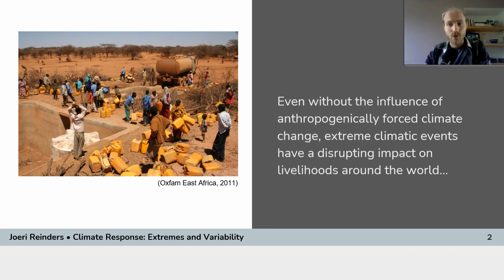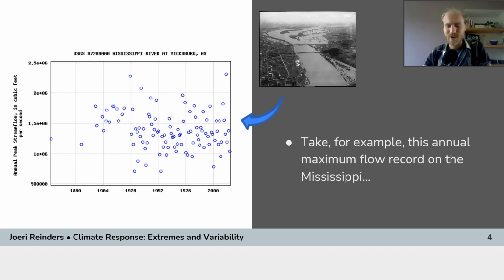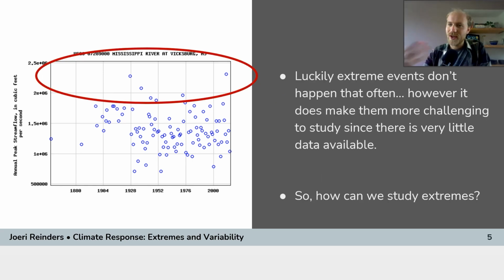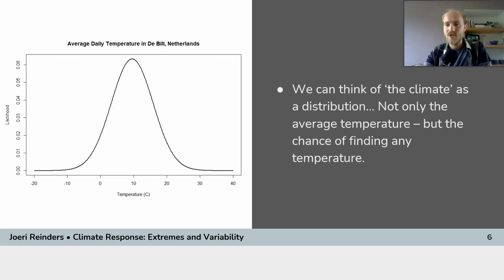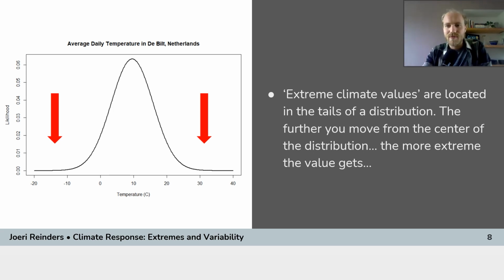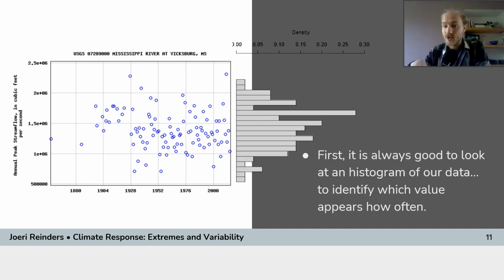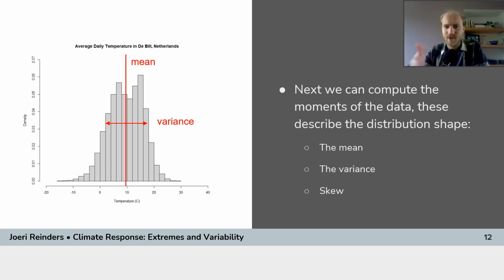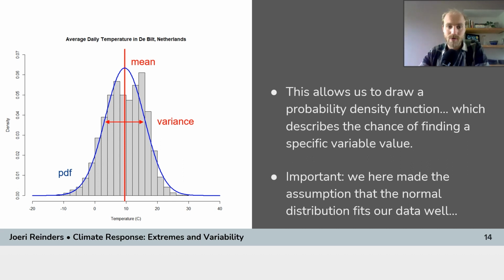W2D3: Tutorial 1- Distributions